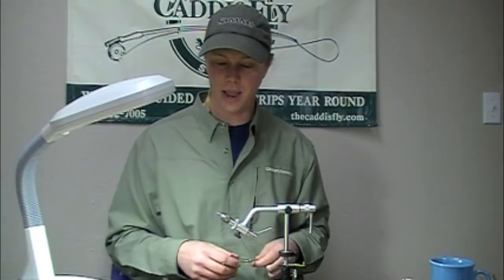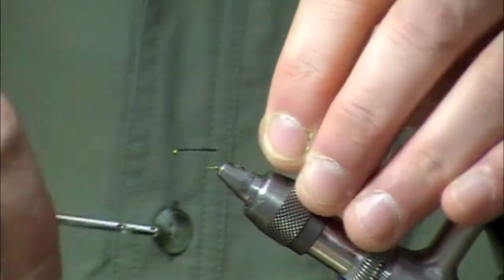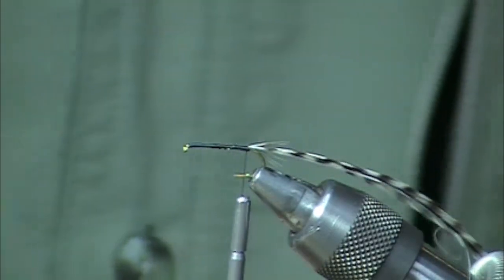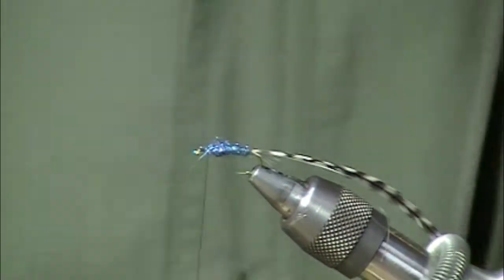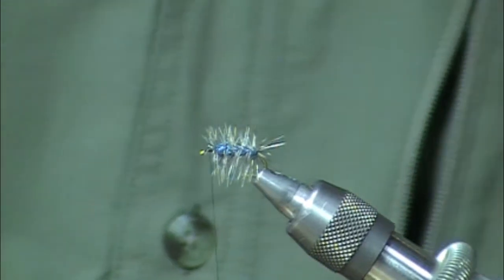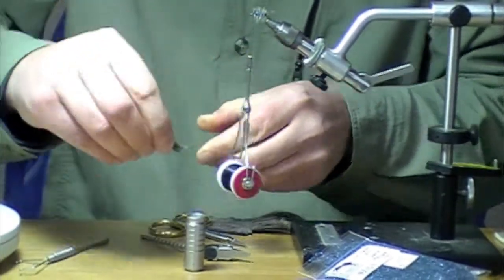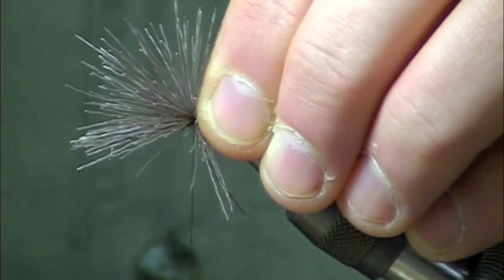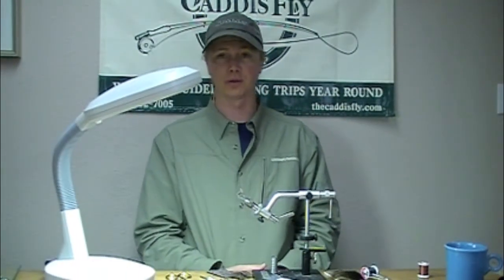UV Ice Dub Elk Hair Caddis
UV treated fly tying materials are one of the hottest trends in fly tying and fishing. In this short instructional video Barrett Christiansen of Caddisflyshop.com demonstrates how to tie a classic Elk Hair Caddis using UV Ice Dub. UV Ice Dub is currently the number one selling dubbing on the planet.